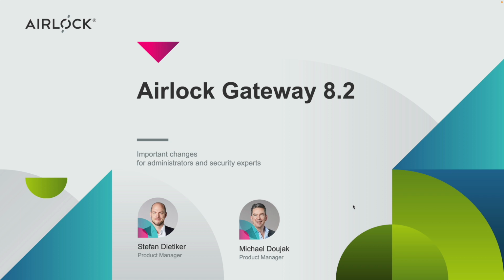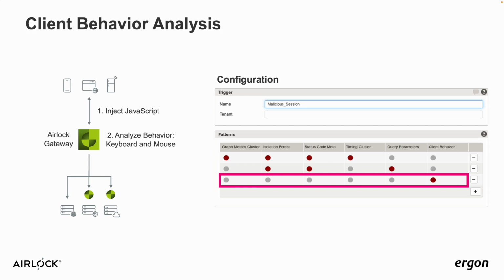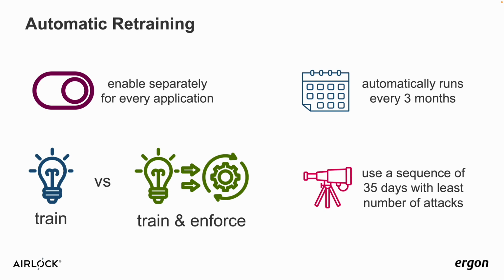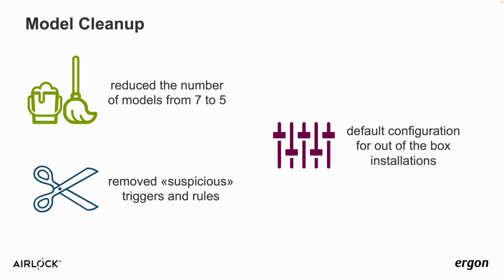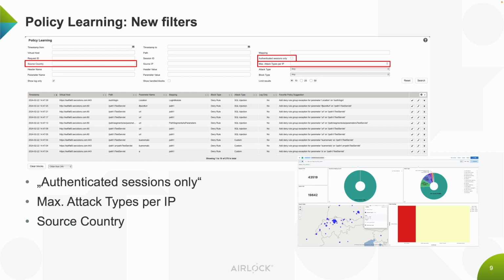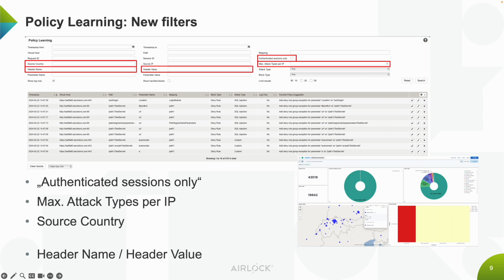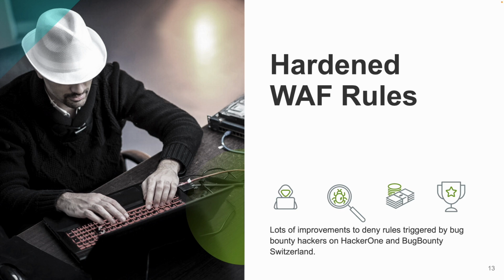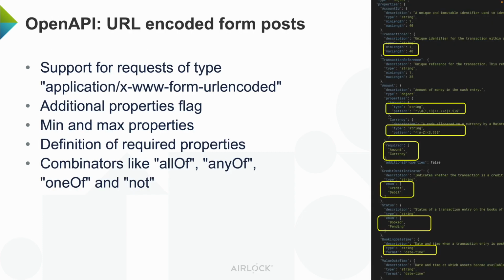Airlock Gateway 8.2 Release Video EN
The recording highlights the new features of Airlock Gateway 8.2.
1. Airlock Anomaly Shield
2. Policy Learning
3. Post-Quantum Cryptography
4. Miscellaneous